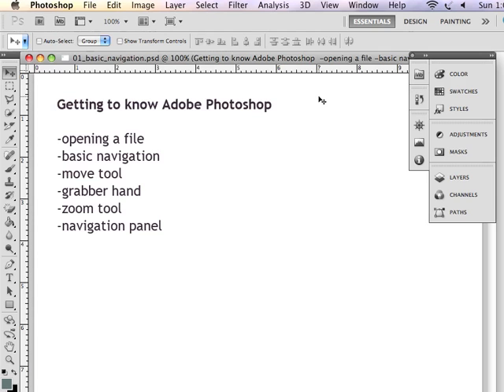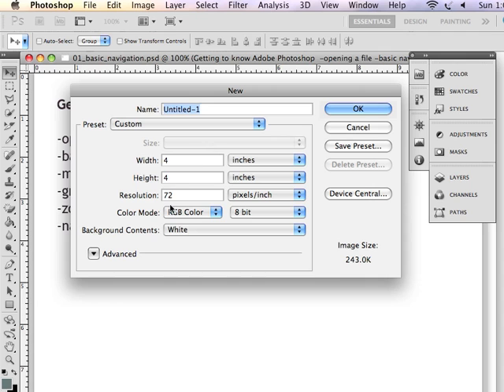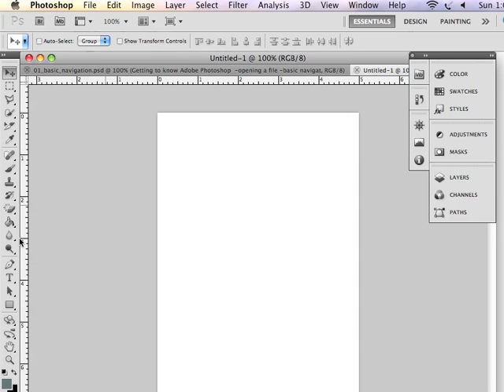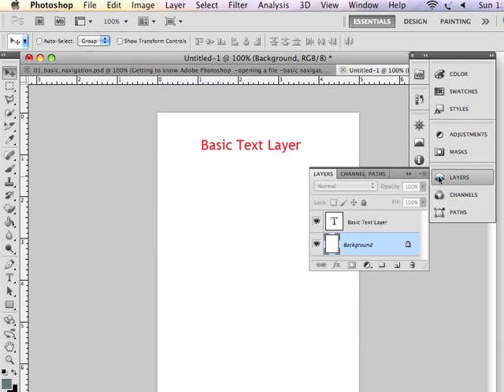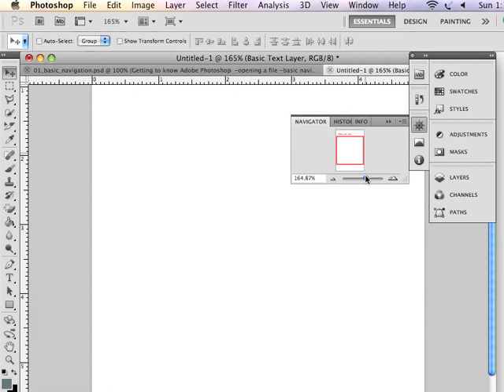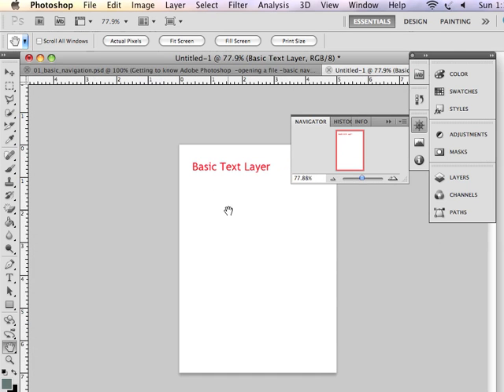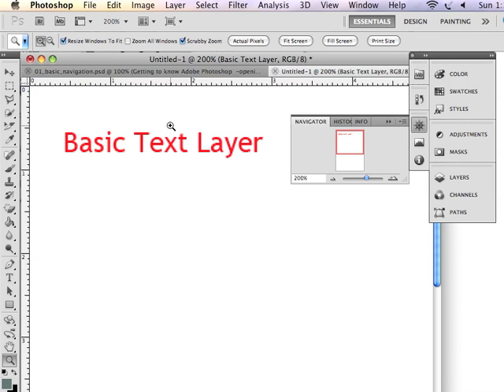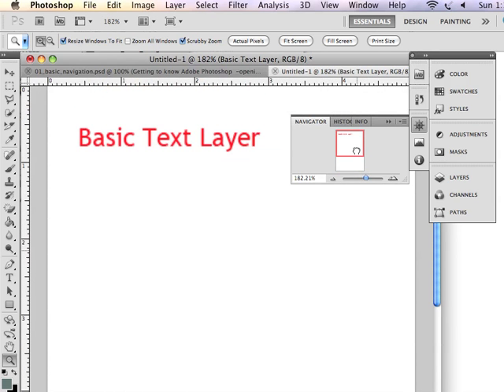01a Introduction to Adobe Photoshop CS5 Basic Navigation Elements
Introduction to basic navigation in Adobe Photoshop